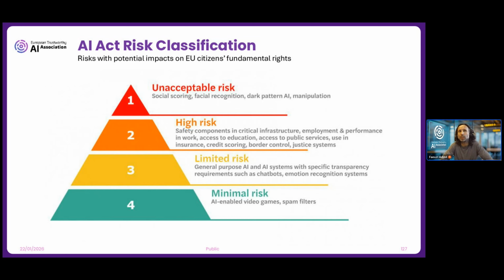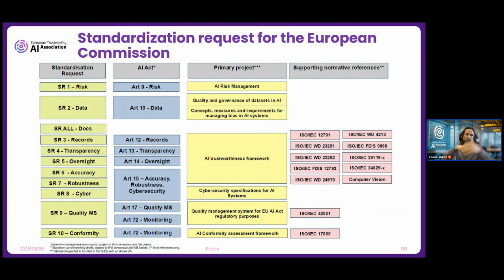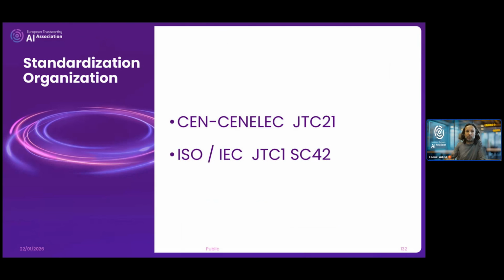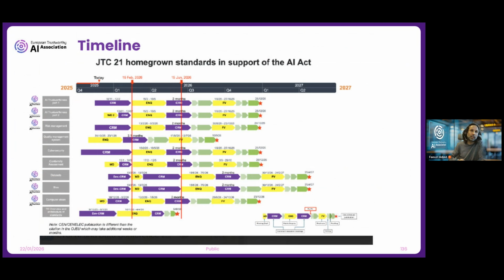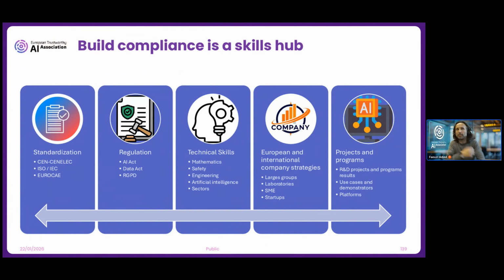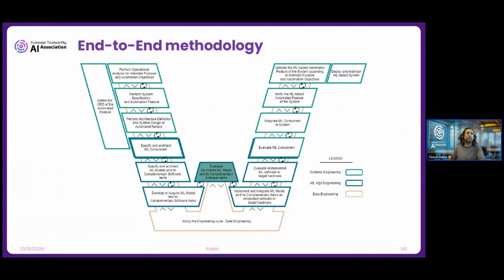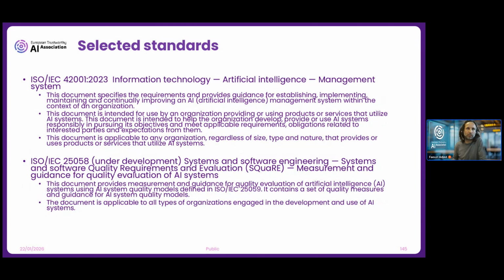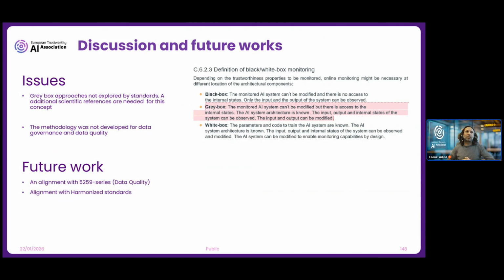9. Building compliance - Digital Factory Day 2026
The Digital Factory Day is a virtual event dedicated to showcasing the associations’s tools and methodologies for industrial and trustworthy artificial intelligence.
It gives the stage to industrial, scientific, and technological leaders to present real-world use cases and share their experiences integrating reliable AI solutions into their complex systems.

THE OBJECTIVES OF THIS EDITION:
👉 Provide an overview of the open-source methodology and portfolio of the European Trustworthy AI Association
👉 Present a selection of engineering tools with which to put in practice
👉 Share examples and industrial use cases
👉 Provide information on how you can get started, learn more, and apply in your own context

ON THE AGENDA:
1️⃣𝗜𝗻𝘁𝗿𝗼𝗱𝘂𝗰𝘁𝗶𝗼𝗻 & 𝘂𝗽𝗱𝗮𝘁𝗲 𝗮𝗯𝗼𝘂𝘁 𝘁𝗵𝗲 𝗮𝘀𝘀𝗼𝗰𝗶𝗮𝘁𝗶𝗼𝗻 by Nicolas Rebierre - President, European Trustworthy AI Association
2️⃣𝗢𝘃𝗲𝗿𝘃𝗶𝗲𝘄 𝗼𝗳 𝘁𝗵𝗲 𝗺𝗲𝘁𝗵𝗼𝗱𝗼𝗹𝗼𝗴𝘆 by Karla Quintero – R&D Manager, IRT SystemX & European Trustworthy AI Association and Eric Jenn - Lead of the Safety-Critical Systems Competence Center, IRT AESE - Saint Exupéry
3️⃣ 𝗥𝗲𝗰𝗮𝗽 𝗼𝗻 𝘁𝗵𝗲 𝗽𝗼𝗿𝘁𝗳𝗼𝗹𝗶𝗼 by Yann Gasté - Research Engineer, IRT SystemX / Secretary General, European Trustworthy AI Association
4️⃣  𝗜𝗻 𝗽𝗿𝗮𝗰𝘁𝗶𝗰𝗲: 𝗪𝗲𝗹𝗱𝗶𝗻𝗴 𝗤𝘂𝗮𝗹𝗶𝘁𝘆 𝗗𝗲𝘁𝗲𝗰𝘁𝗶𝗼𝗻 by Wiem E. - Research engineer, IRT SystemX
5️⃣ 𝗞𝗔𝗔 – 𝗘𝘅𝗽𝗹𝗮𝗶𝗻𝗮𝗯𝗶𝗹𝗶𝘁𝘆 by Philippe Dejean - Project co-leader on Characterization & qualification, IRT Saint Exupéry
6️⃣ 𝗗𝗤𝗠-𝗠𝗟 – 𝗗𝗮𝘁𝗮 𝗤𝘂𝗮𝗹𝗶𝘁𝘆 by Loic CANTAT - Chief Technology Officer, Safenai
7️⃣ 𝗨𝗤𝗠𝗼𝗱𝗲𝗹𝘀 𝗳𝗼𝗿 𝘁𝗶𝗺𝗲-𝘀𝗲𝗿𝗶𝗲𝘀 – 𝗨𝗻𝗰𝗲𝗿𝘁𝗮𝗶𝗻𝘁𝘆 𝗤𝘂𝗮𝗻𝘁𝗶𝗳𝗶𝗰𝗮𝘁𝗶𝗼𝗻 by Kévin Pasini - Research engineer, IRT SystemX
8️⃣ 𝗢𝗗𝗗 𝗗𝗲𝘀𝗶𝗴𝗻𝗲𝗿 – 𝗥𝗲𝗾𝘂𝗶𝗿𝗲𝗺𝗲𝗻𝘁 𝗺𝗼𝗱𝗲𝗹𝗶𝗻𝗴 by Asma Smaoui - Research Engineer, CEA-List
9️⃣ 𝗕𝘂𝗶𝗹𝗱𝗶𝗻𝗴 𝗰𝗼𝗺𝗽𝗹𝗶𝗮𝗻𝗰𝗲 by Faouzi ADJED - Research engineer AI architect, IRT SystemX & European Trustworthy AI Association
🔟 𝟮𝟬𝟮𝟲 𝗥𝗼𝗮𝗱𝗺𝗮𝗽 by Nicolas Rebierre - President, European Trustworthy AI Association
1️⃣ 1️⃣  𝗕𝘂𝗶𝗹𝗱𝗶𝗻𝗴 𝘁𝗵𝗲 𝘀𝗸𝗶𝗹𝗹𝘀 by Yann Gaste - Research Engineer, IRT SystemX / Secretary General, European Trustworthy AI Association, Juliette Mattioli - VP Artificial Intelligence Fellow, Thales and Sebastien Deleest - AI innovation team leader, Naval Group
1️⃣ 2️⃣ 𝗪𝗿𝗮𝗽-𝘂𝗽 by Nicolas Rebierre - President, European Trustworthy AI Association

If you’d like to stay involved and contribute to advancing responsible AI with us, you can also 𝗷𝗼𝗶𝗻 𝘁𝗵𝗲 𝗮𝘀𝘀𝗼𝗰𝗶𝗮𝘁𝗶𝗼𝗻: